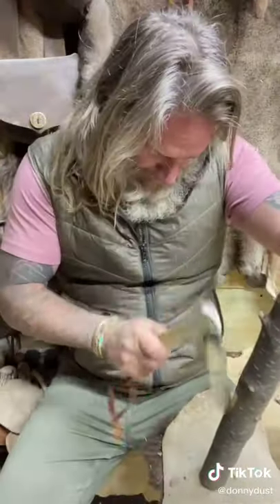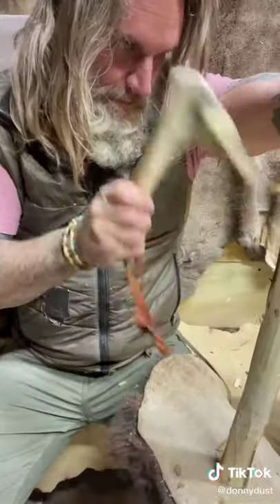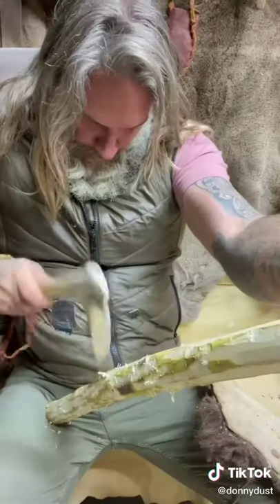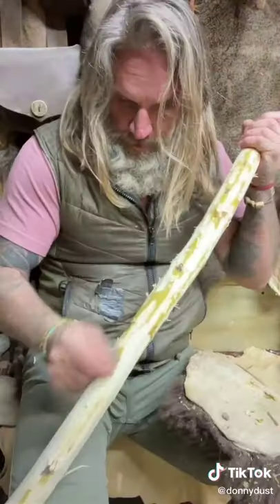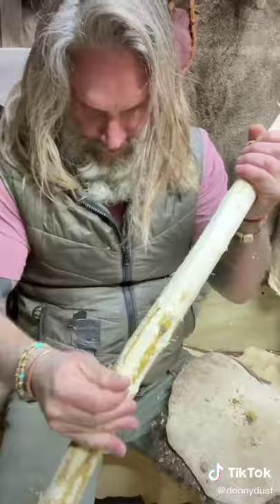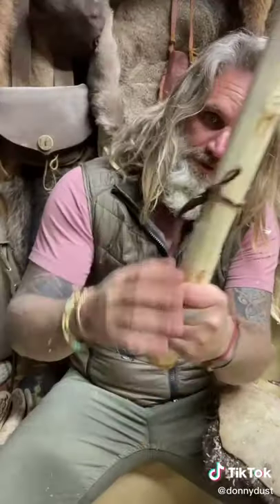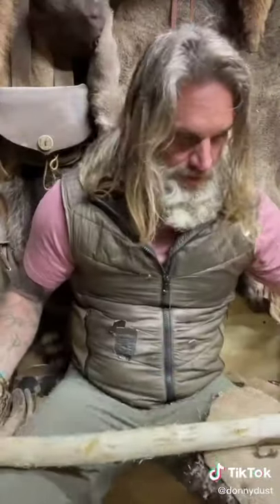Can you make a katana? | donnydust